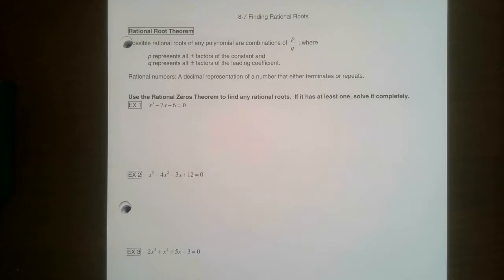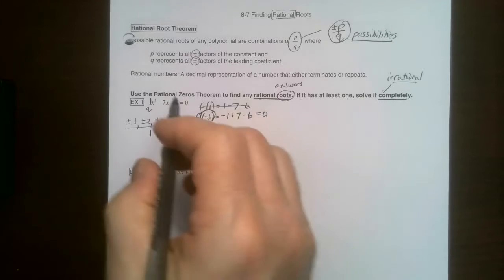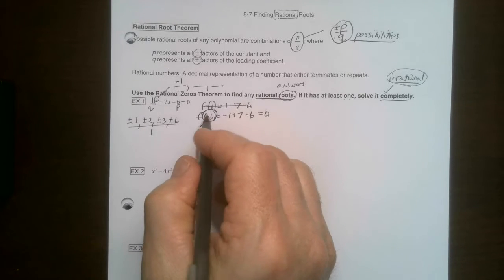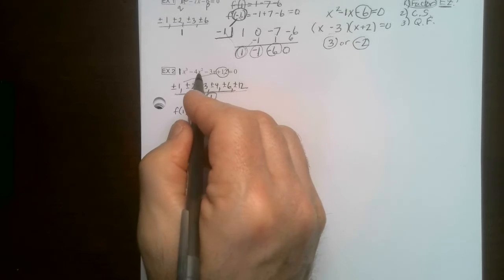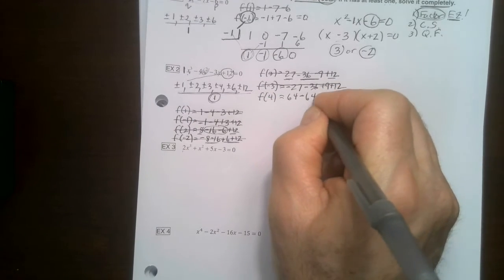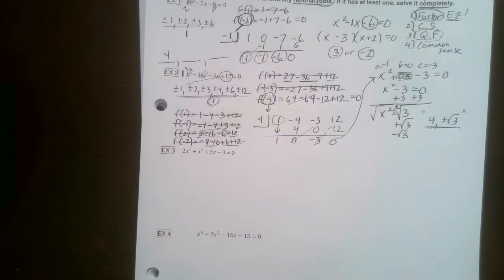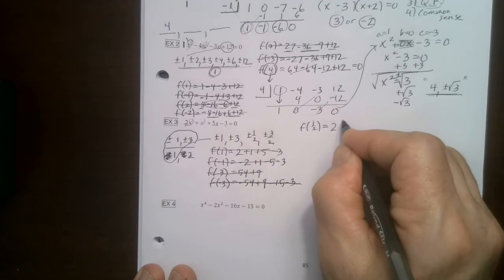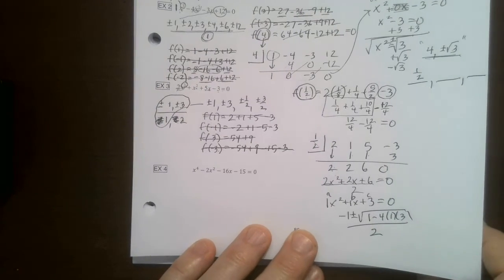8.7 Packet Lesson (Part 1): Rational root theorem